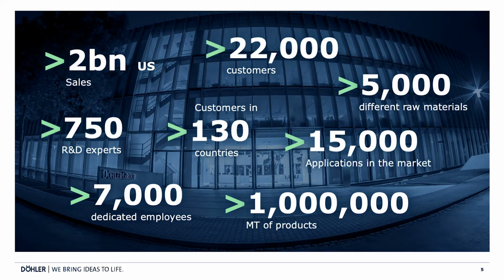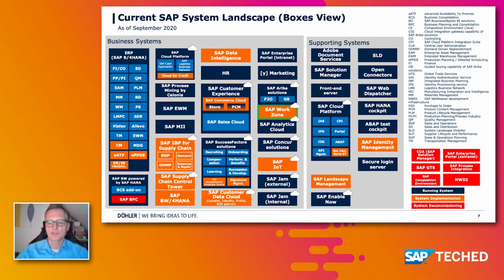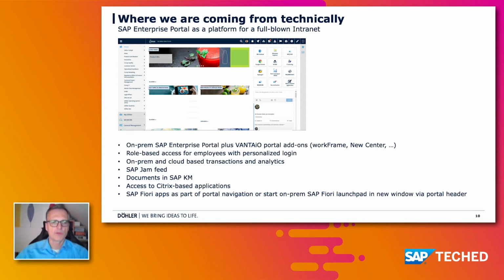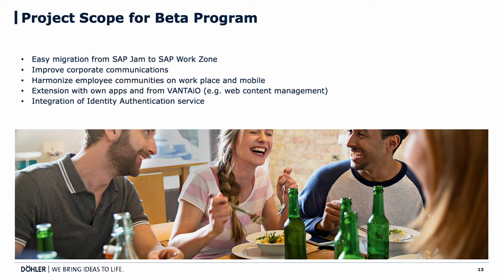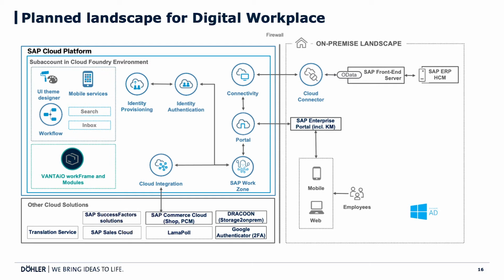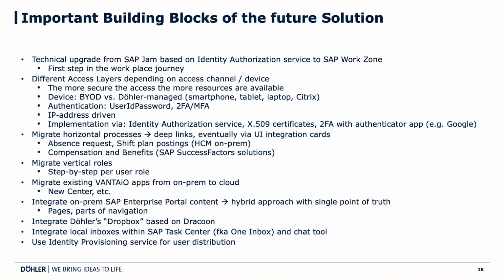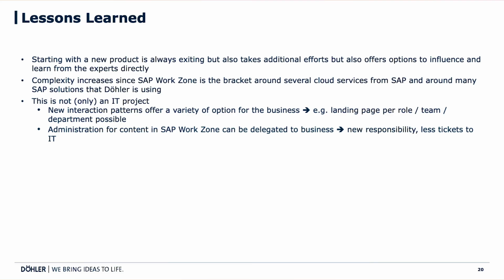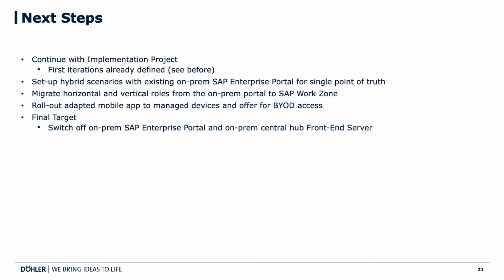Customer Experience at Doehler with SAP Work Zone for HR | SAP TechEd in 2020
Döhler is a global producer, marketer, and provider of technology-driven natural ingredients, ingredient systems, and integrated solutions for the food and beverage industry. Döhler implemented a digital workplace solution for all its employees, including deskless workers, providing multichannel access. Winfried Winterstein, chief architect, IT director, and speaker for Workstream of Architects within the German-speaking users group, DSAG, shares some insights and experience.

Speaker: Winfried Winterstein, Head of SAP Technology, Döhler

Track: Application Development and Integration
Sub-Track: Establish an engaging user experience across different channels (DEV121)
Session Type: Lecture (40 min)
Level: Advanced
Programming Language: Node.js
Job Role: Administrator, Architect, CIO/CTO, Consultant, Developer